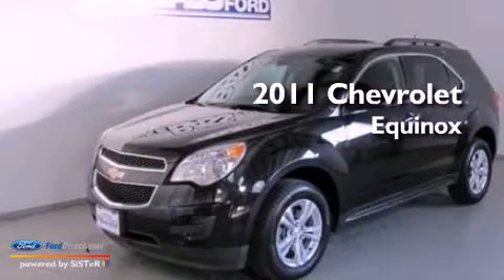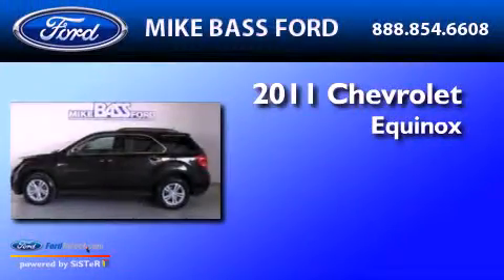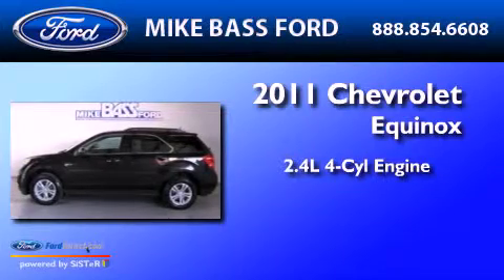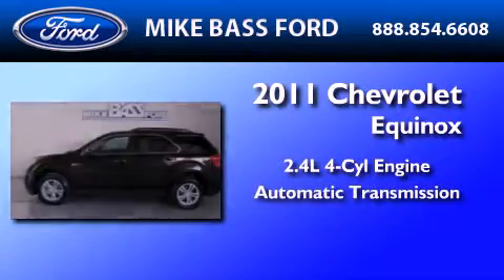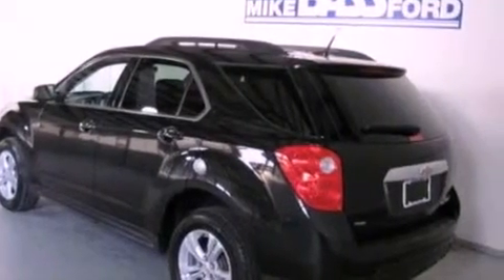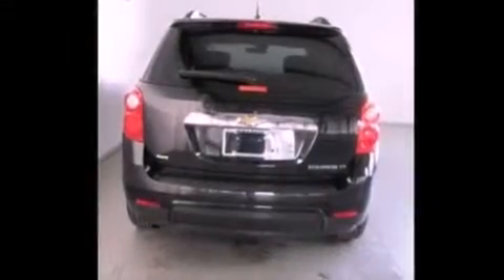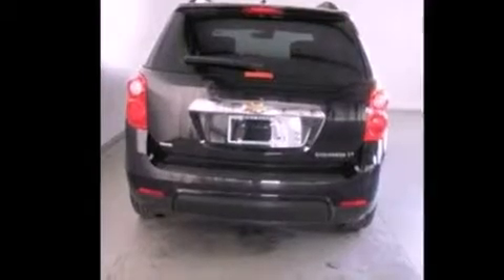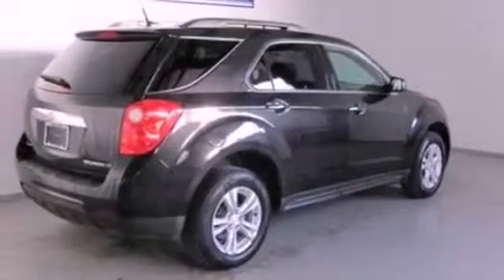2011 CHEVROLET EQUINOX OH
Year : 2011

 Make : CHEVROLET

 Model : EQUINOX

 Engine : 2.4L I4 16V GDI DOHC

 Miles : 26,297

 5050 Detroit Road

  , OH 44035

 Used 2011 CHEVROLET EQUINOX  OH